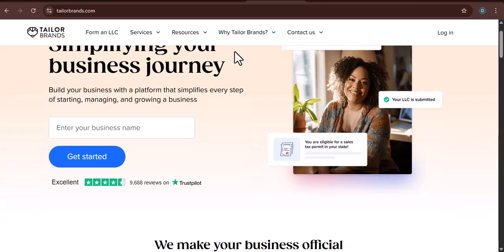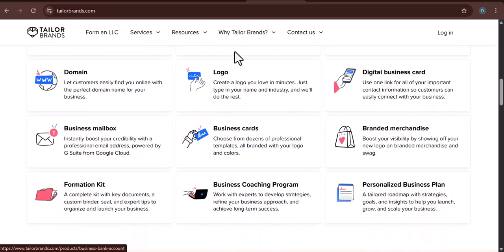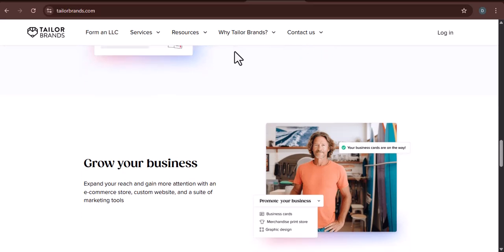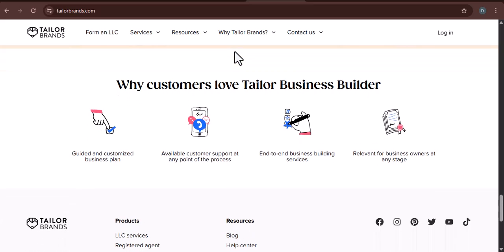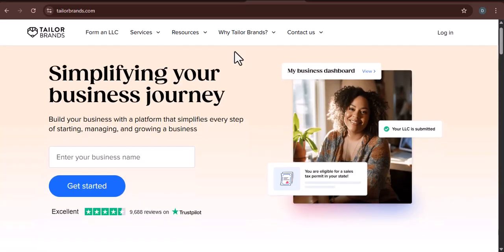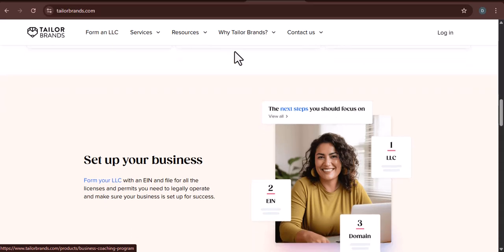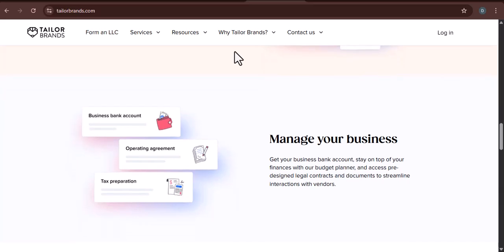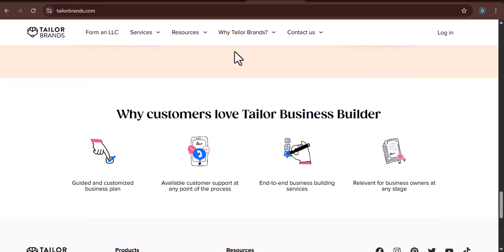How do I cancel my Tailor Brands subscription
In this video, you will learn about How do I cancel my Tailor Brands subscription

9 YouTube Channel Ideas to Help You Choose Your Own

✅IGNORE THIS
Related Search: